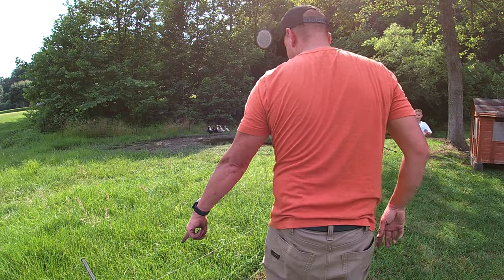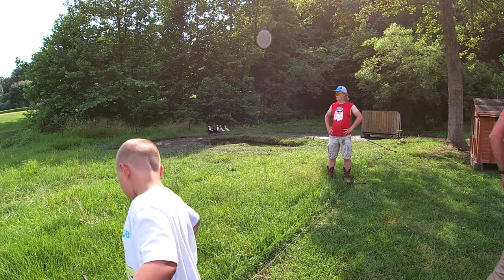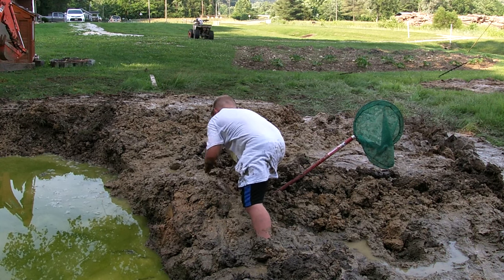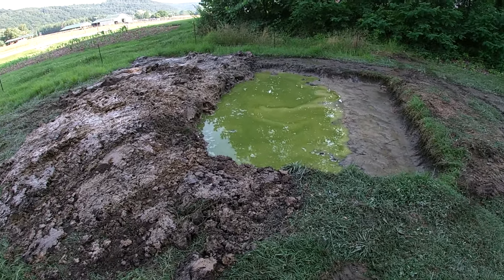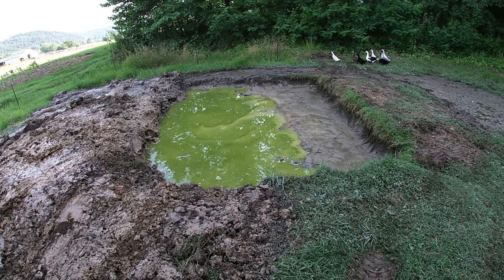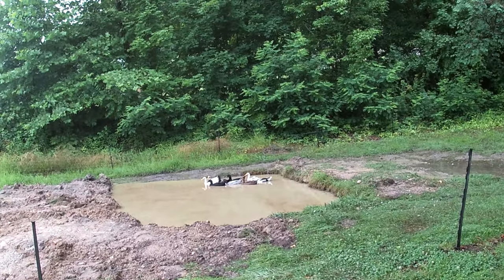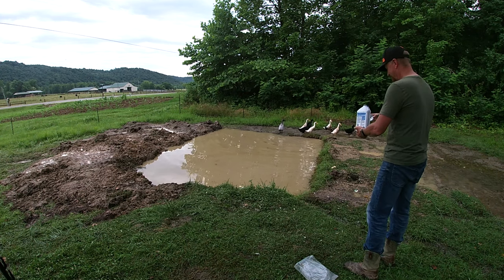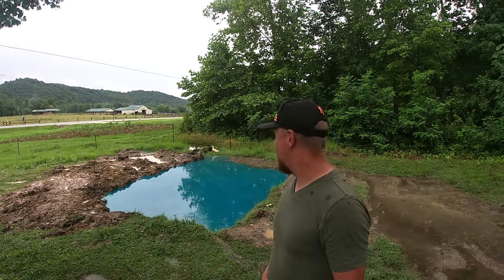Expanding the Duck Pond - More Digging With The Kubota BX23S Backhoe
In this video we put the backhoe back on the Kubota and doubled the size of our duck pond.  Then we put some Nature's Blue pond dye in it to make it look nice!